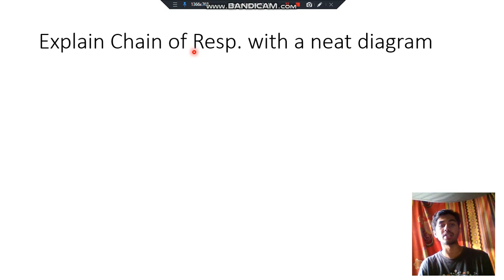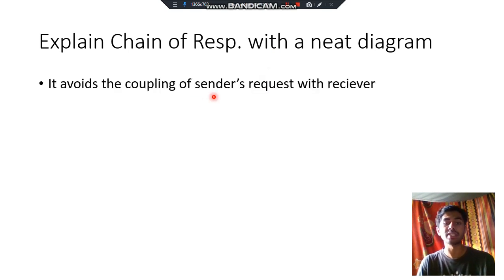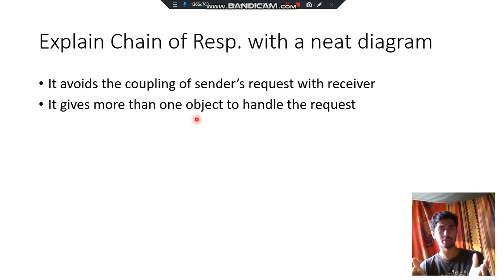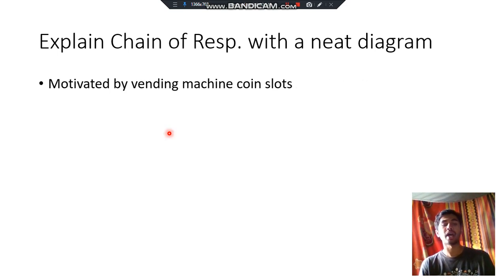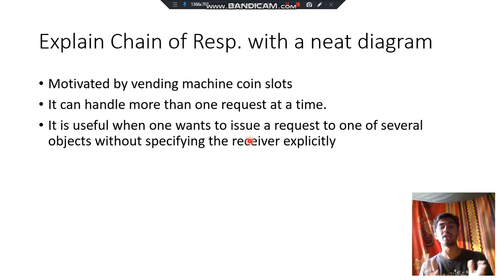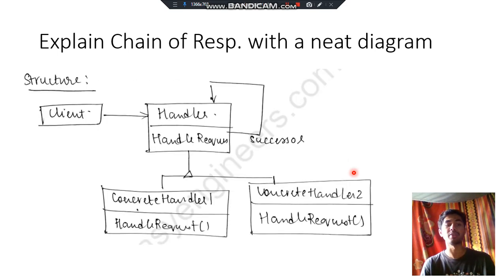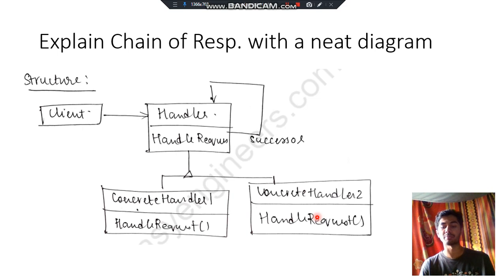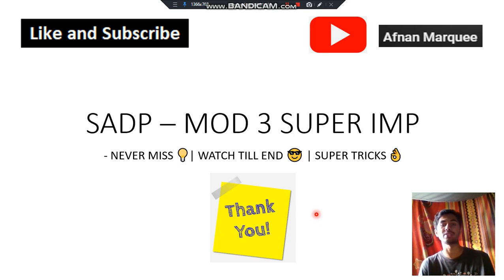CHAIN OF RESPONSIBILITIES EASY QN 👌 Best Video💯SUPER TRICKS 2023 EXAM🤩🎯🔥🔥🔥 7SEM CSE ISE vtu #2023